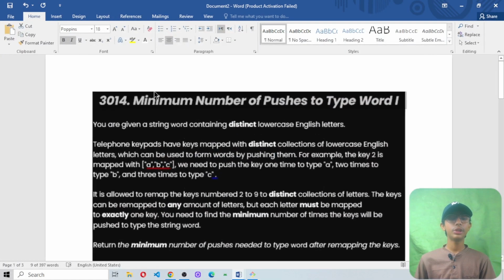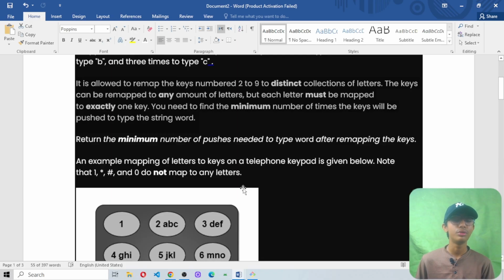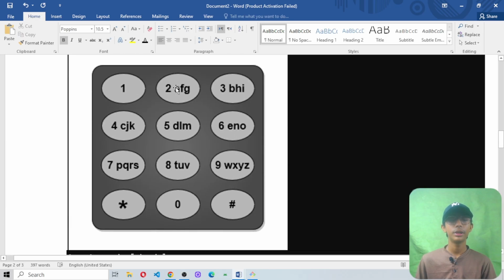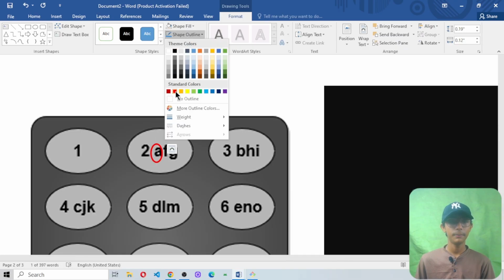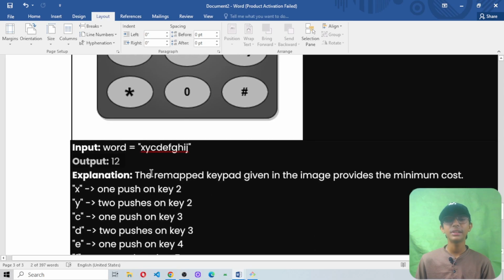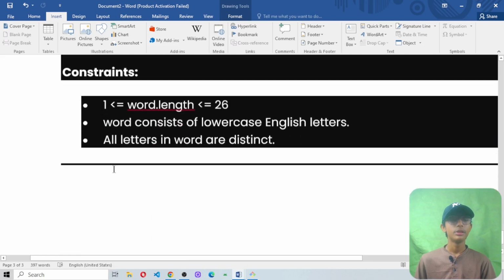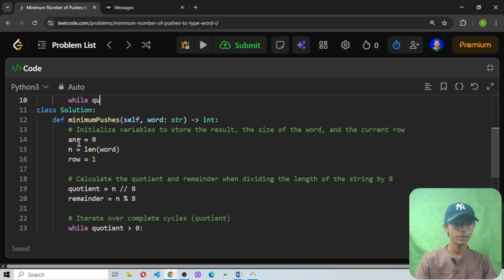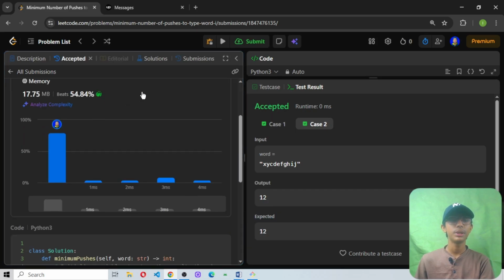Mastering LeetCode Problem Solution Guide for Beginners To Advance! | Question #3014